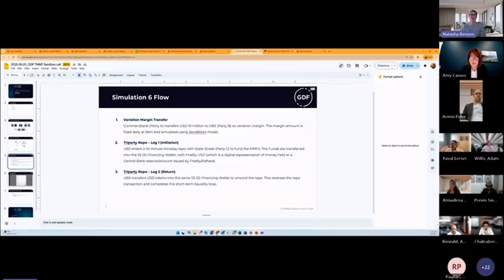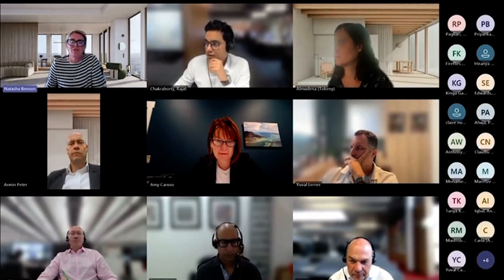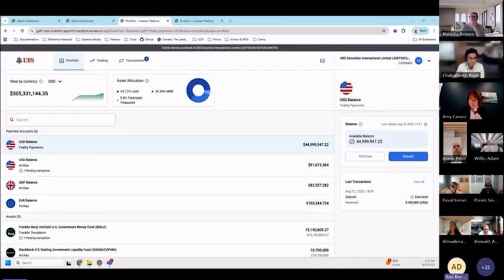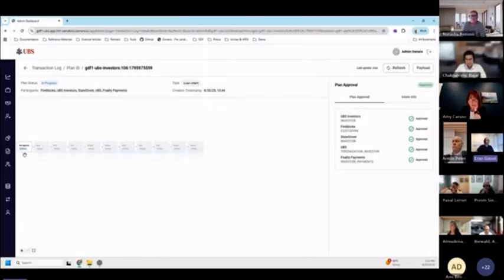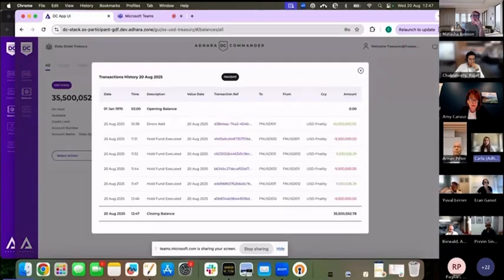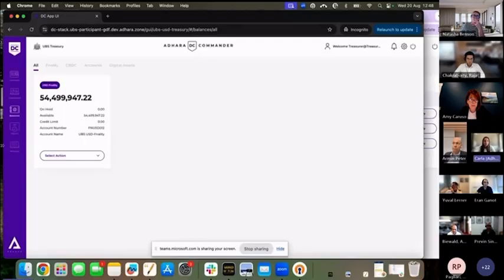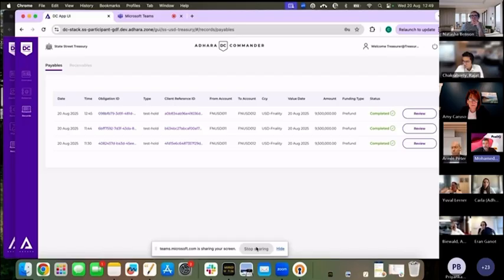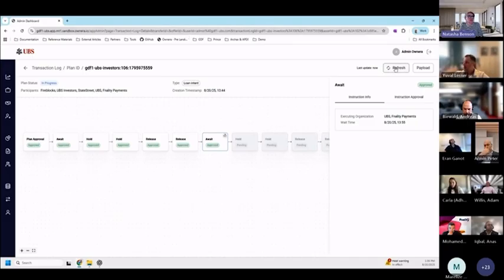Ownera TMMF Digital Assets Sandbox Simulation.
Ownera, DTCC SuperApp Simulation.